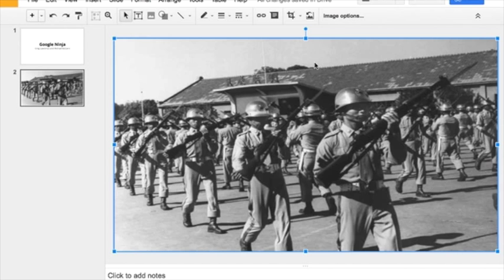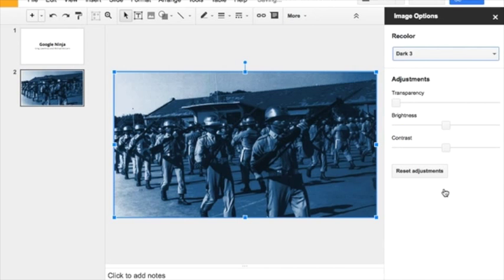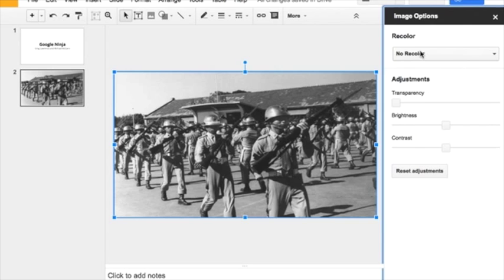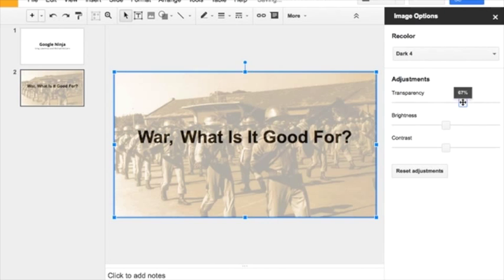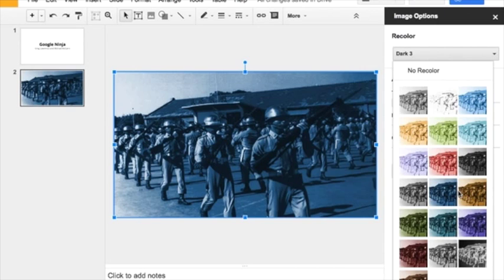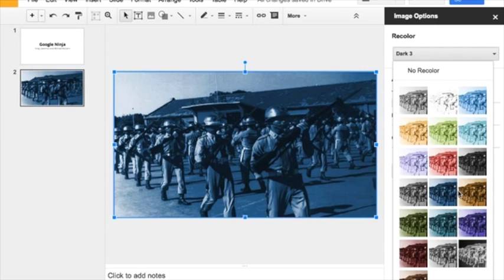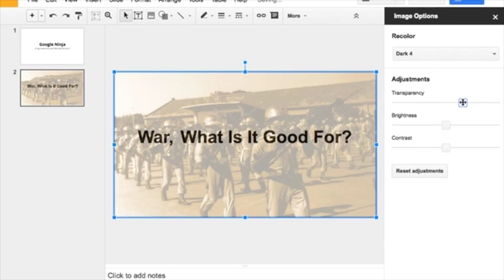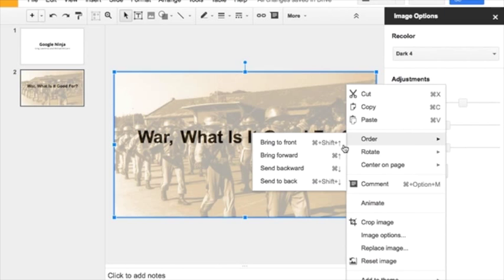30 Seconds of Google: Image Options In Google Slides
30 Seconds of Google: Image Options In Google Slides